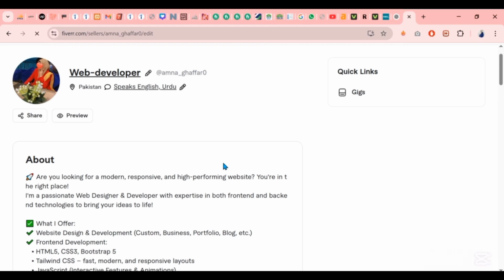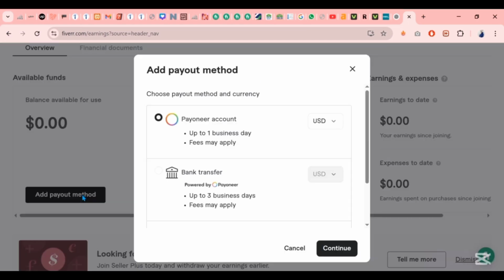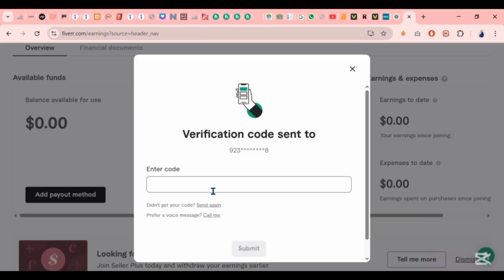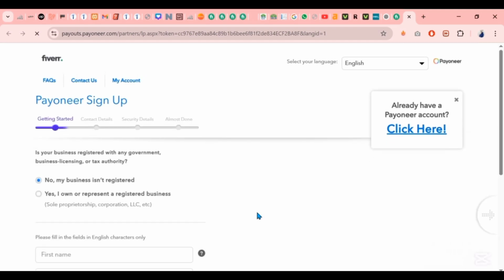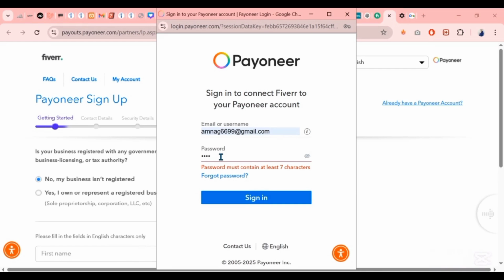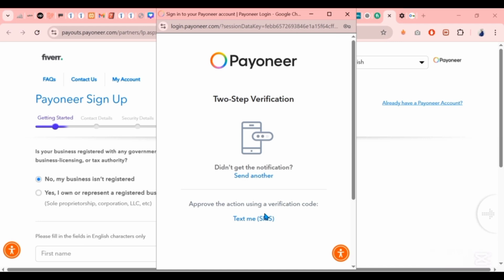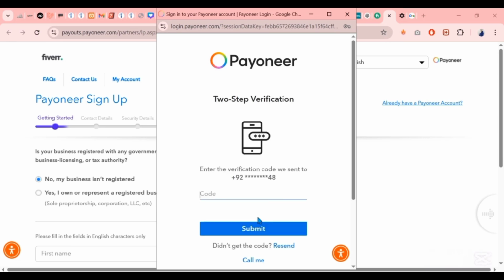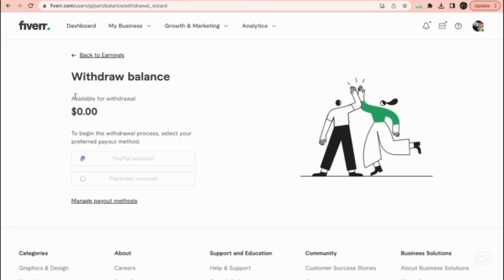How to Add Payoneer Account in Fiverr (2025)coding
In this comprehensive tutorial, we will guide you through the step-by-step process of adding your Payoneer account to your Fiverr profile in 2025. Whether you are a freelancer looking to streamline your payment methods or a buyer wanting to understand the payment options available, this video covers everything you need to know. We will discuss the benefits of using Payoneer, how to set up your account, and the necessary steps to link it with Fiverr. Don't miss out on maximizing your earnings and ensuring smooth transactions on the platform.